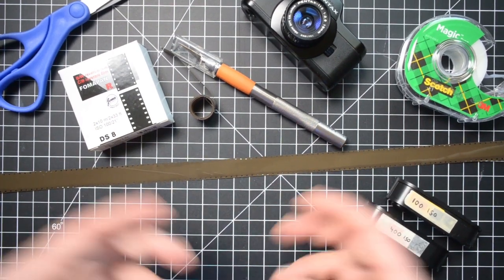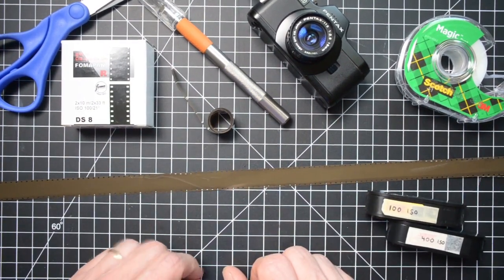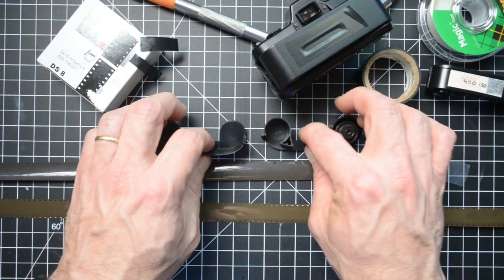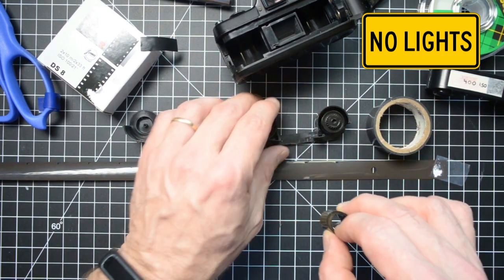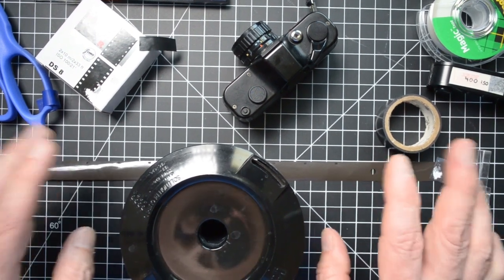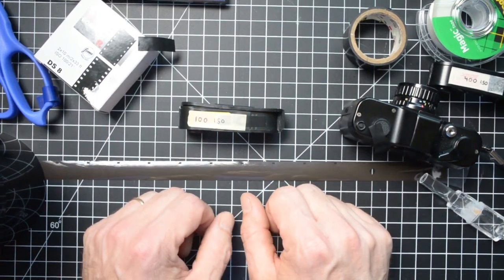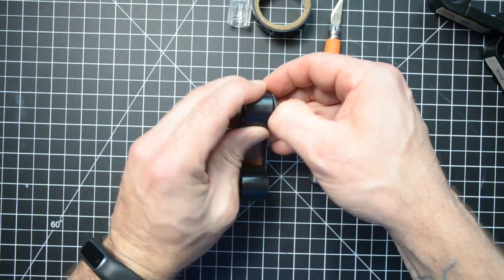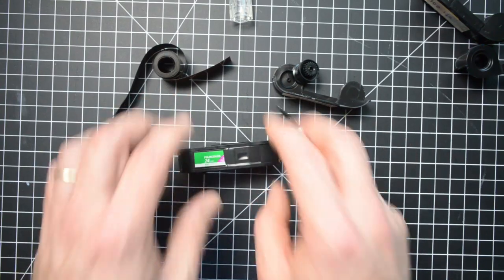How to Reload 110 Film Cartridges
In this video, I go through my process of reloading 110 film cartridges with 16mm film.

Chapters:
0:52 - Overview
3:12 - Loading the cartridge
8:22 - Unloading the cartridge
11:57 - Opening up a sealed cartridge

* 1. Sharing the video (IT’S FREE!)

110 Stuff:
Lomography Color Tiger 110 Film (3 Pack)
Lomography Color Tiger 110 Film (1 Pack)
Lomography Orca Black and White 110 Film (1 Pack)
Lomography Lobster Redscale 110 Film (1 Pack)
Lomography Digitaliza 110 Scanning Mask

35mm Stuff:
Kodak F9 Point and Shoot 35mm Film Camera
Iford Sprite 35mm Point and Shoot Film Camera
Fuji Superia Color Film (35mm, 3 Rolls)
Tmax 400 Black and White Film (35mm, 2 Rolls)

Polaroid Stuff:
Polaroid One Step Plus Camera
Polaroid i-Type Color Film (16 Photos)
Polaroid 600 Color Film (16 Photos)
Polaroid 600 Black and White Film (8 Photos)

Every few days I'll be releasing videos on different film cameras and other stuff.

Esty Film Splitter: